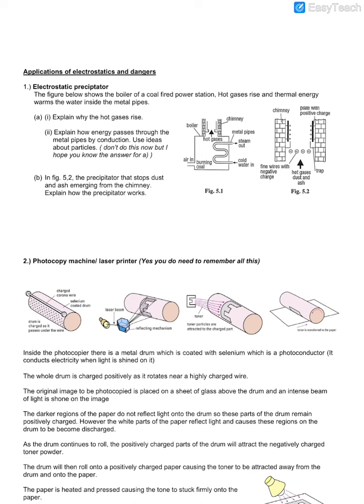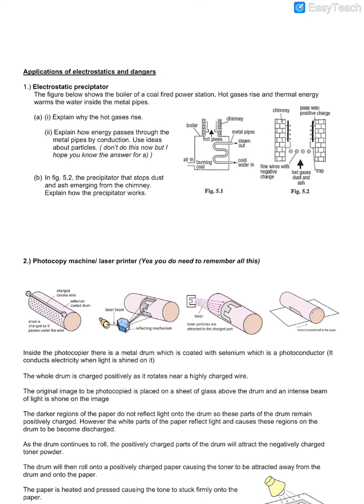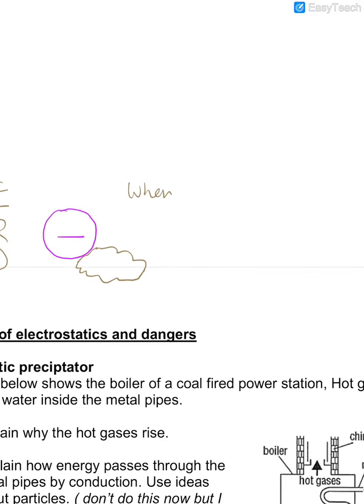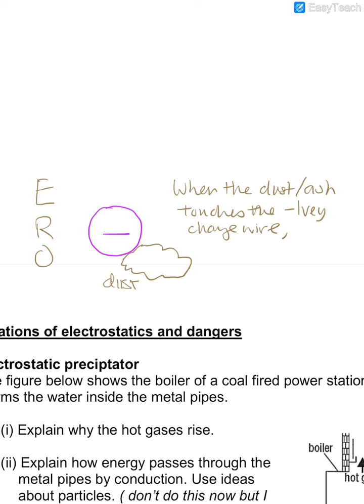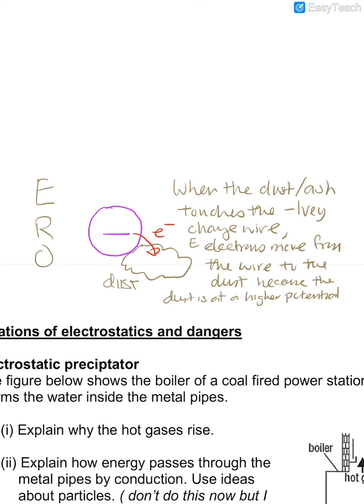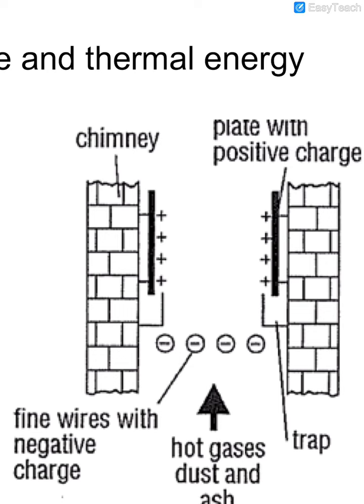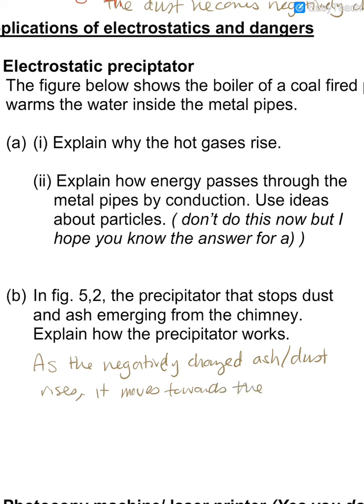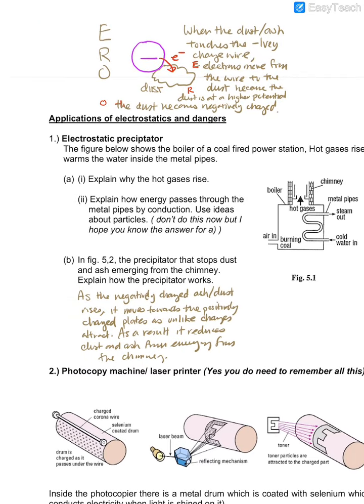Electrostatics How a Precipitator works